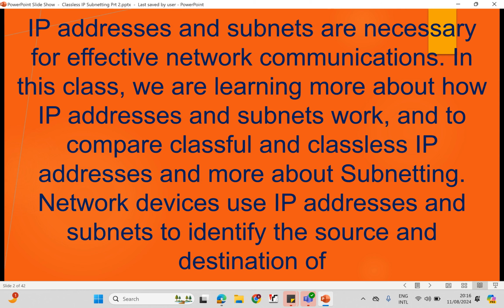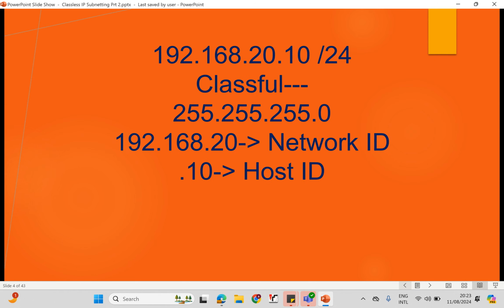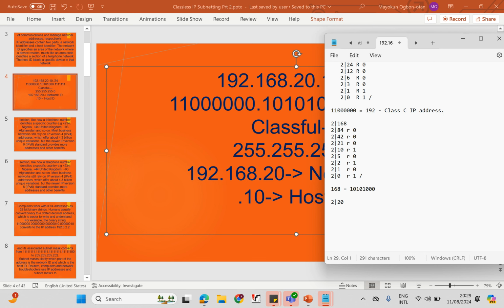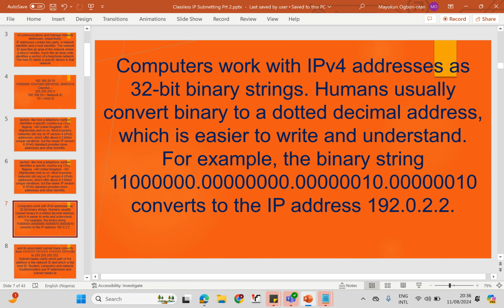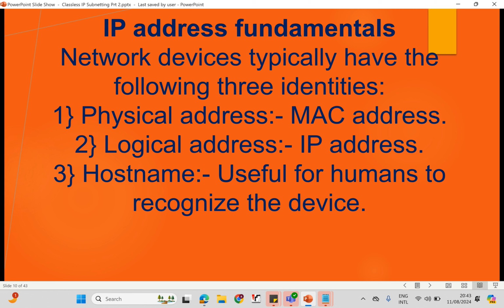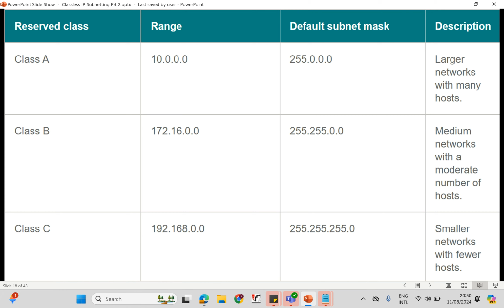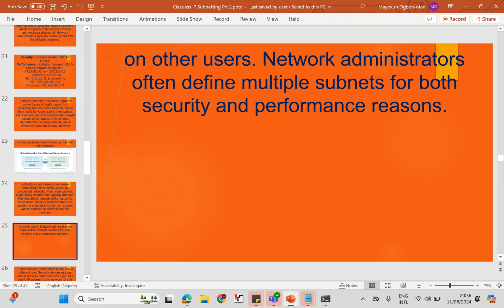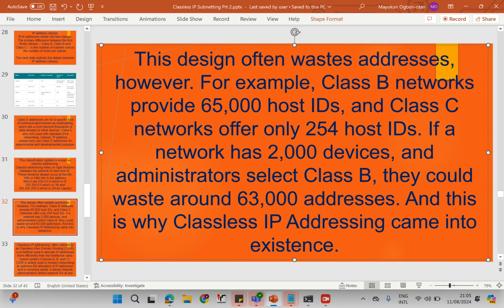Classless IP Subnetting Part 2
This video gives us practical knowledge about Classful IP Addressing and why do we need Classless IP Subnetting. It describes the difference between Subnets and Subnet Mask.